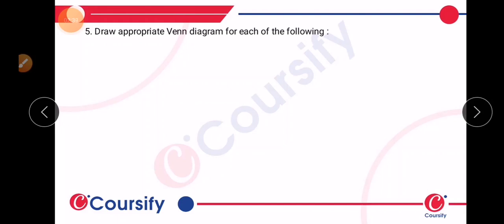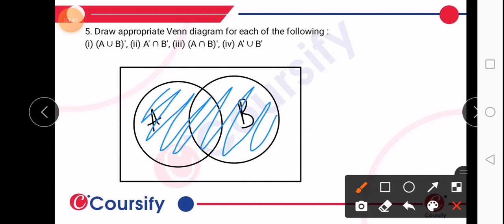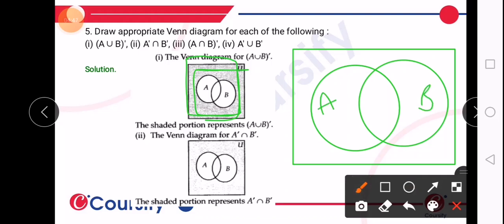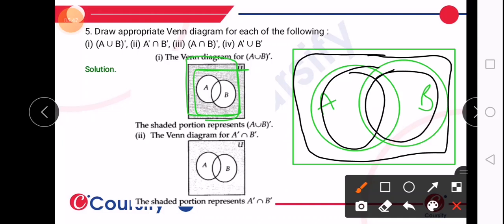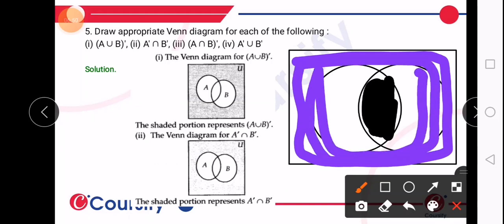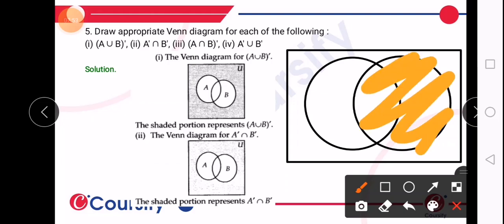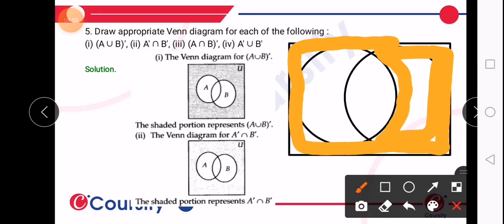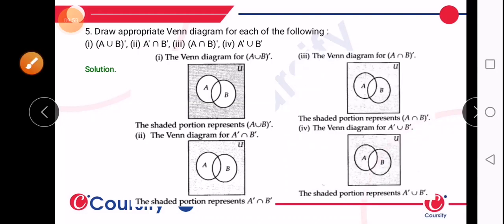SETS | MATHS NCERT | Class 11 Chapter 1 | EX-1.5 Q 5 | Coursify